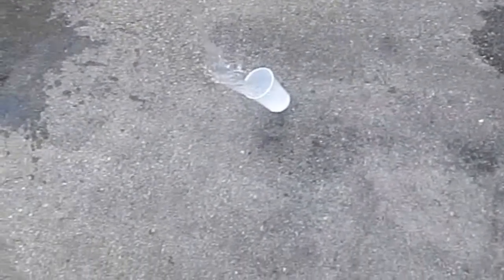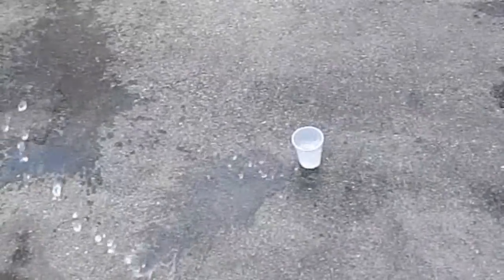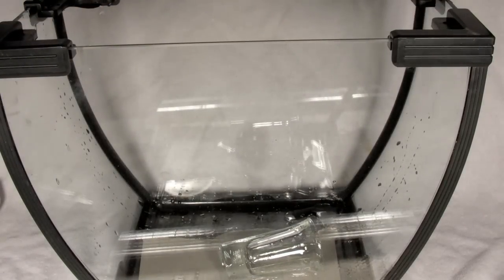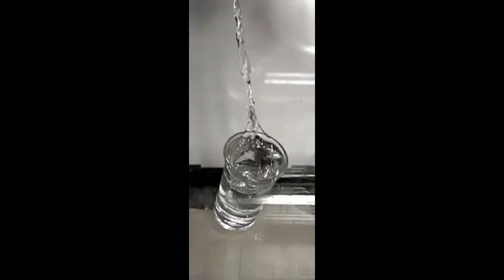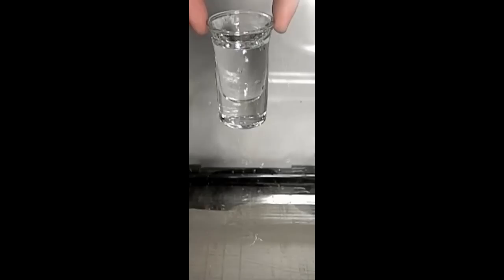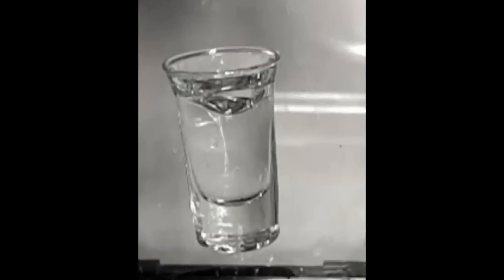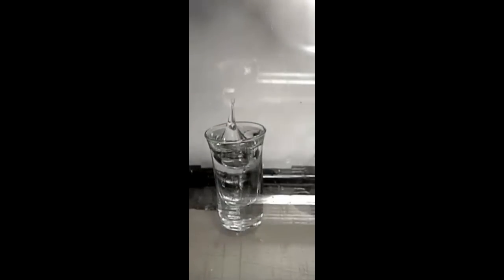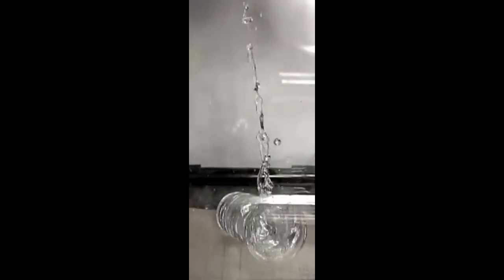Dropped Drink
Ever noticed that when you drop a cup the drink will shoot out of it, some times even higher then the hand that was holding it.